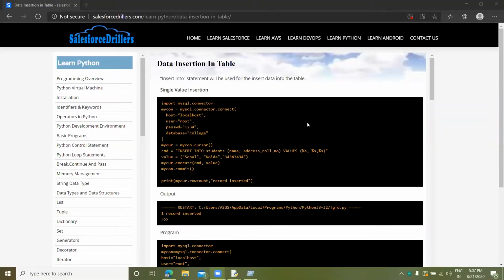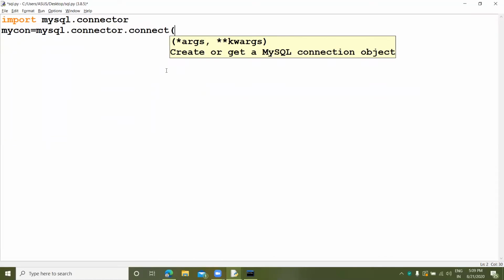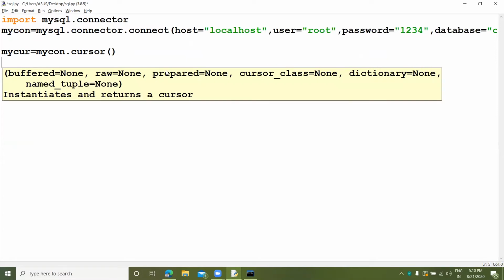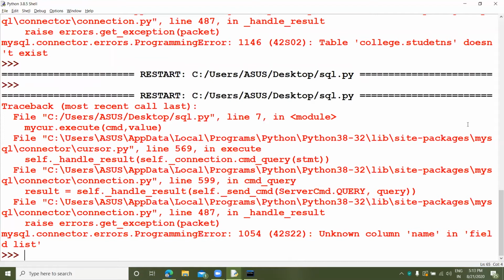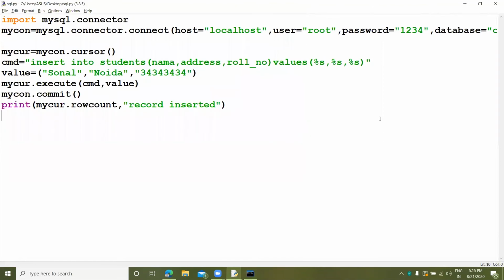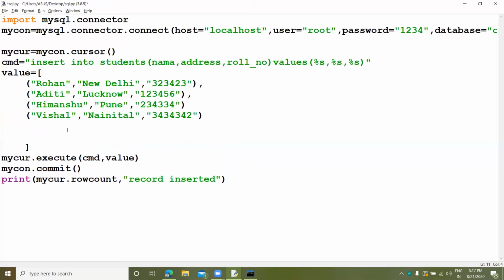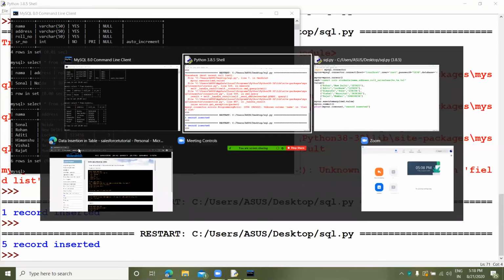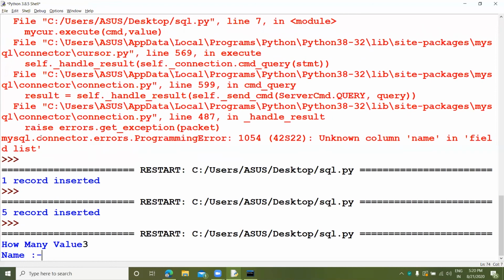Session 4 Insert Data using Mysql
nsert Data using Mysql